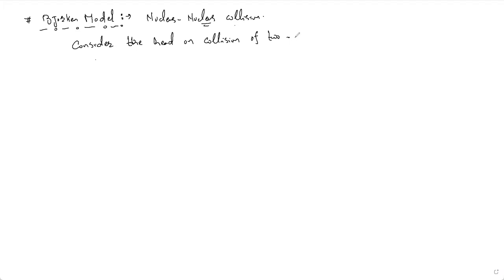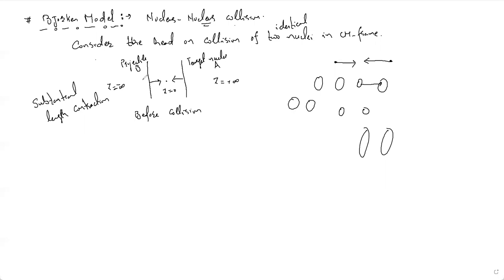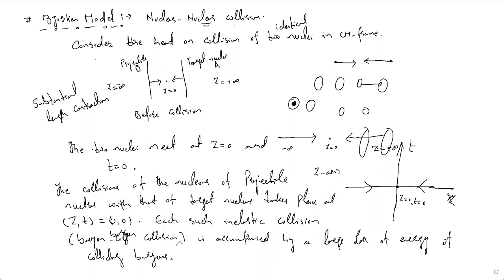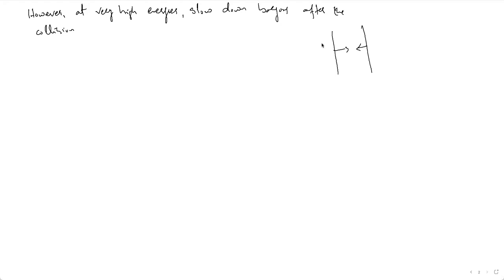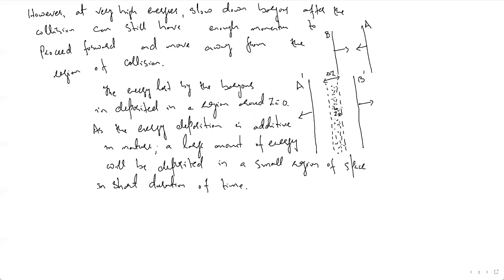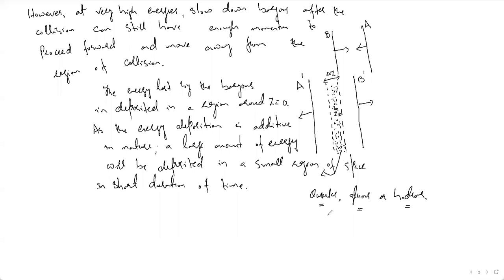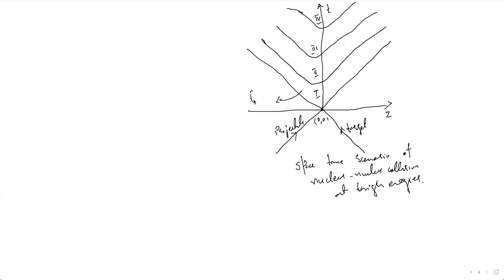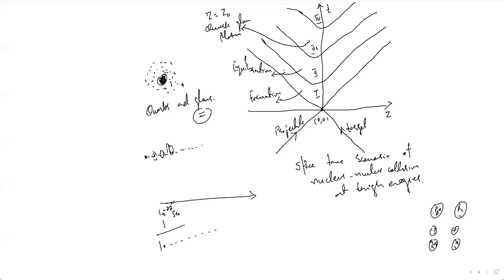Bjorken's Model of Nucleus- Nucleus Collisions